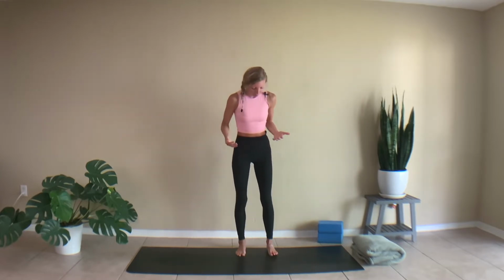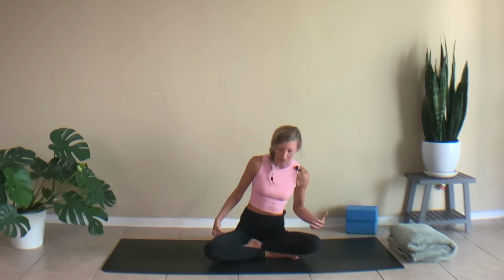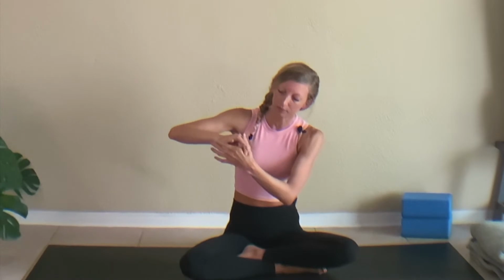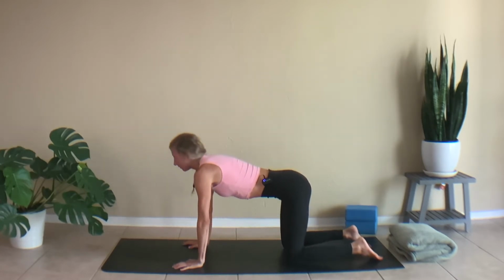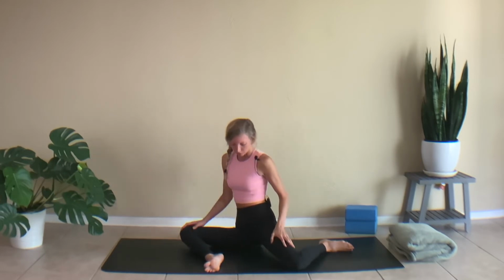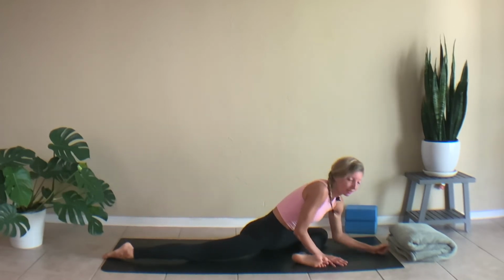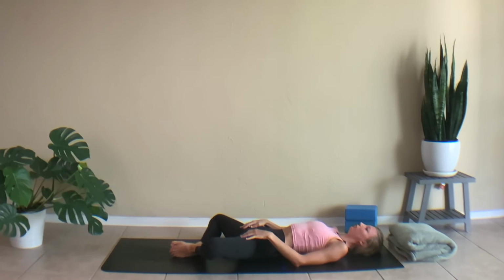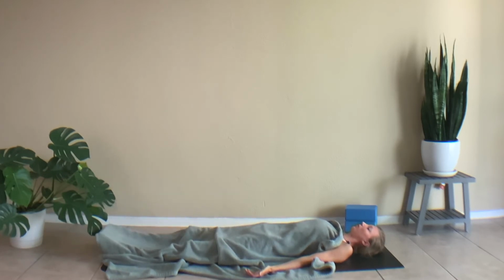YOGA FOR PMS | CRAMPS, BLOATING, LOW BACK | Nina Elise Yoga & Fitness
Hellloooo to all of my lady (or trans, nonbinary) yogis!! 💞

This is a special class - for any woman dealing with period pain or discomfort.We experience this every.damn.month, and I am here to offer some gentle yoga to bring you some relief!

HOWEVER - this is not your typical yoga class! I have included accupressure, MASSAGE, and qigong along with the yoga in this video. Yoga alone is not only the only thing that provides relief for me during my moon cycle, so I wanted to share a few other modalities that I use in the hopes that it also provides relief for you as well.

If you don't resonate with all of it, take what you need and relax into the yoga! Suitable for all levels. Grab a blanket for an extra special extended savasana at the end with relaxing music :)

Thank you so much for joining me in this video... I hope you enjoyed it!

Yoga & fitness items used in videos:
Resistance bands